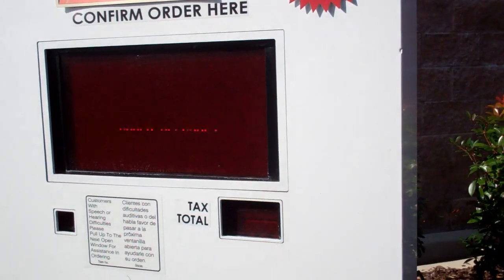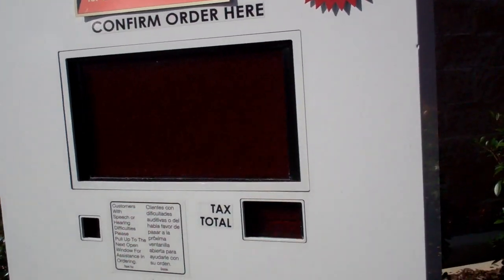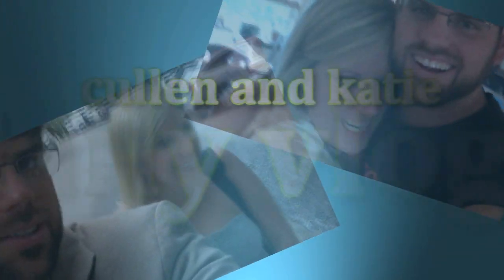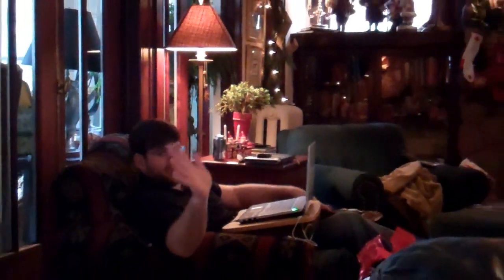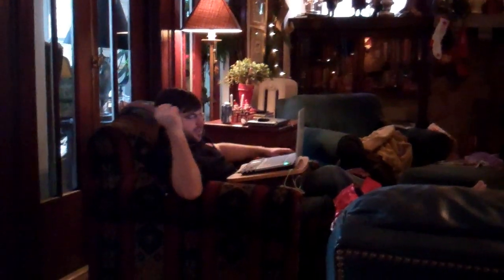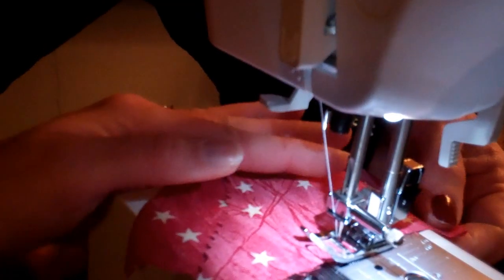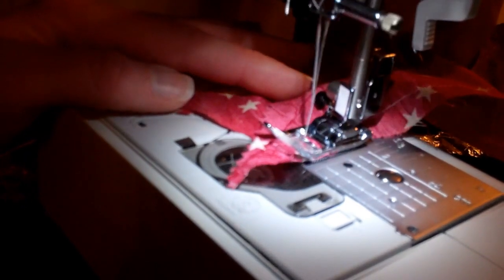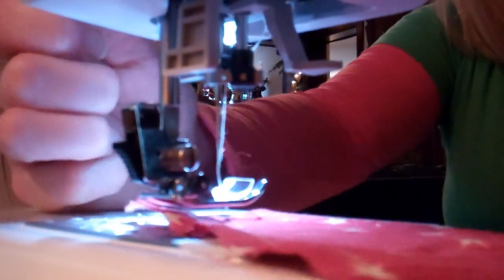HOT DATE! ||12.28.11|| 206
Background: "Maroon 5" - Jasonshaw.com